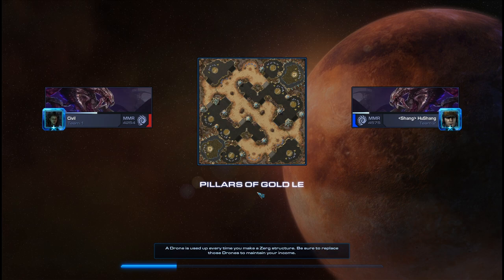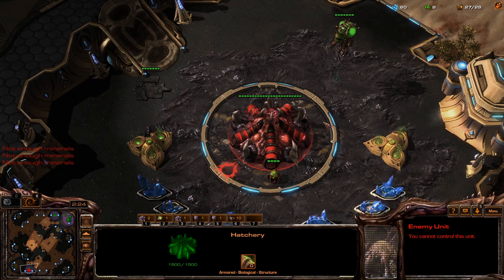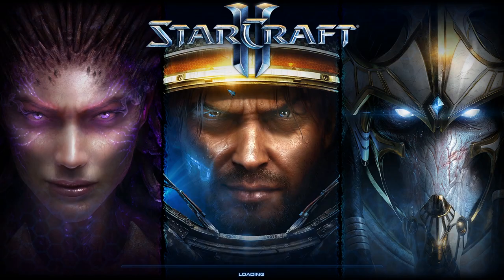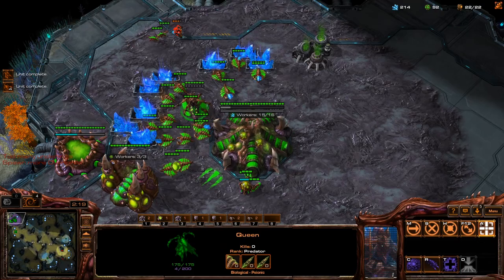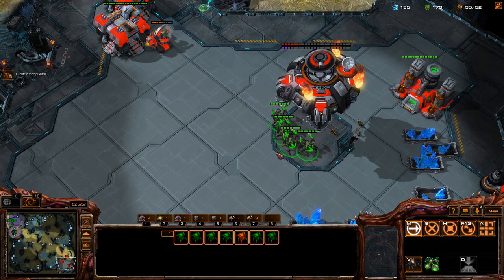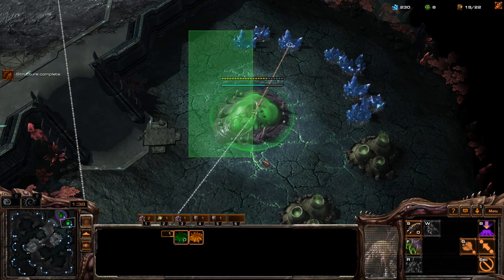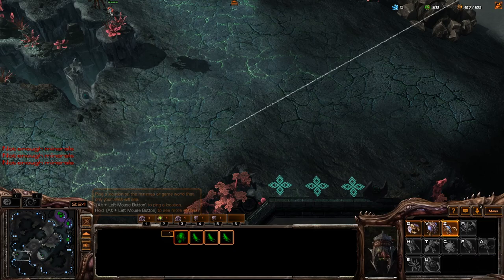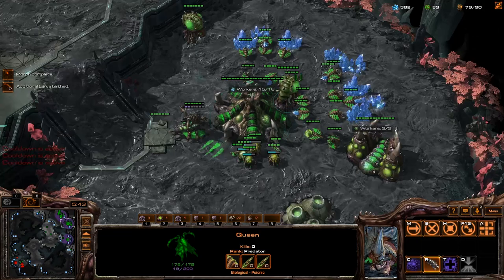Starcraft 2 Gameplay | Cheesing with Zerg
Showcasing some strong cheeses you can add to your own repertoire in some live ladder games with commentary!